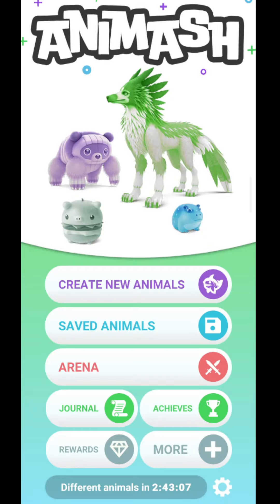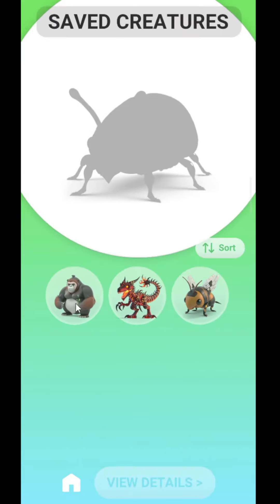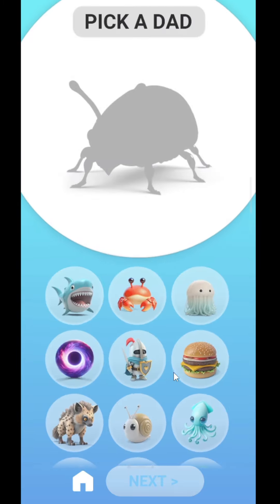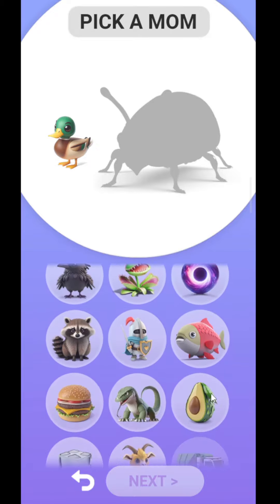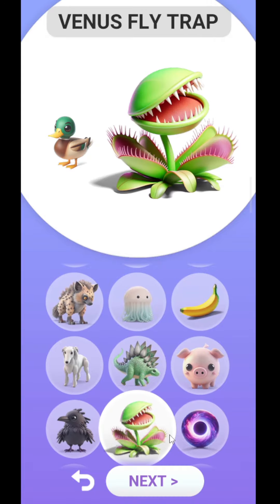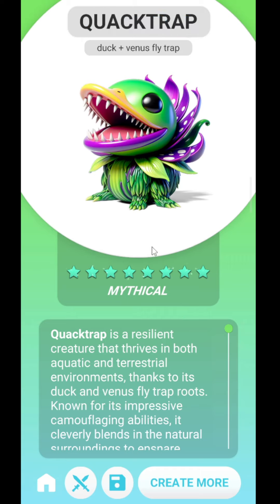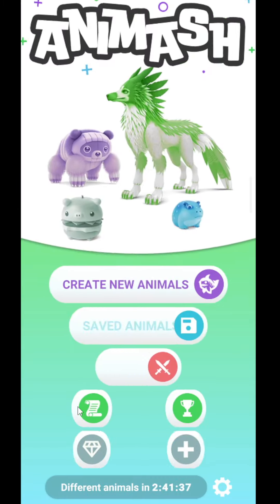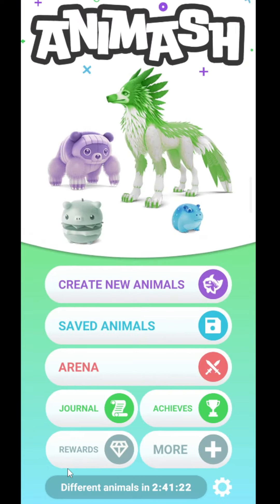How to Save Animals in Animash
Learn how to save animals in Animash with these easy tips and tricks! Watch this video to find out how to rescue, care for, and protect animals in this fun virtual world.